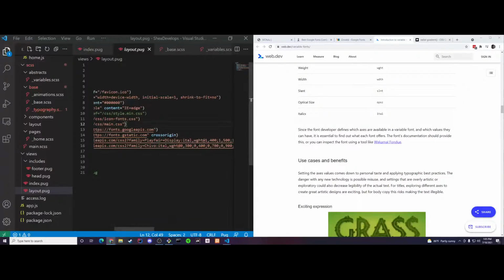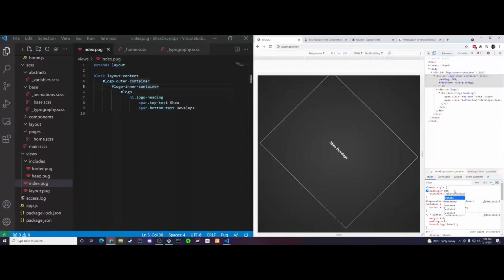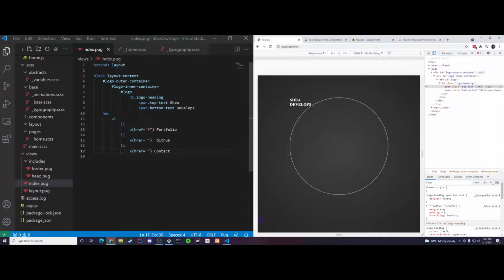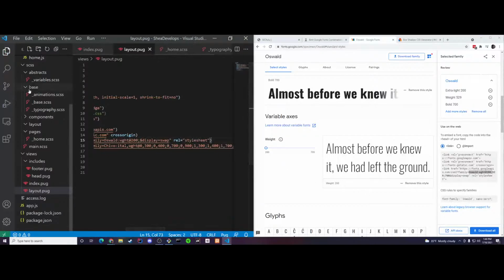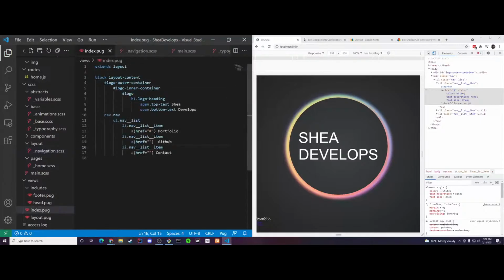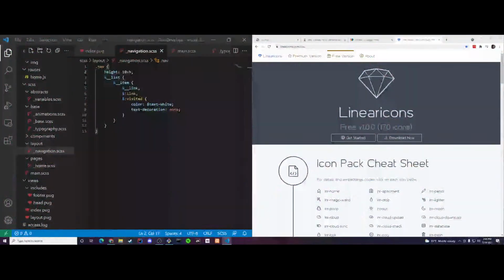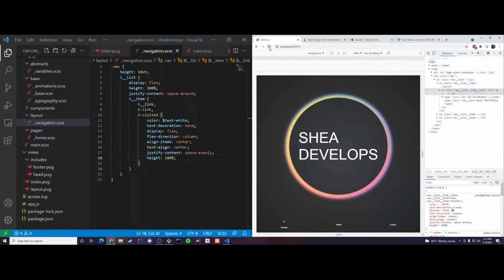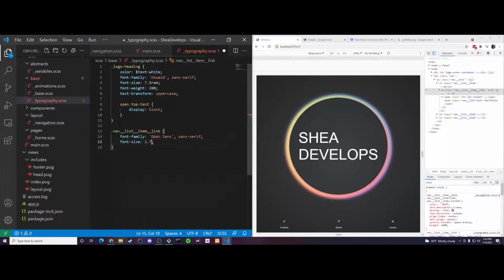Live Coding Working on a new portfolio idea, come in and say hi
Hanging out while I work on a portfolio idea I have half sketched in my brain and could change at anytime! Ohh the excitement!